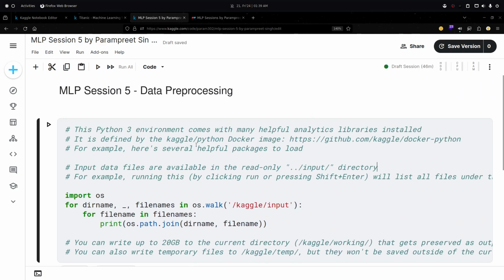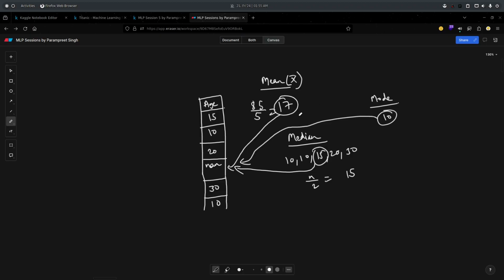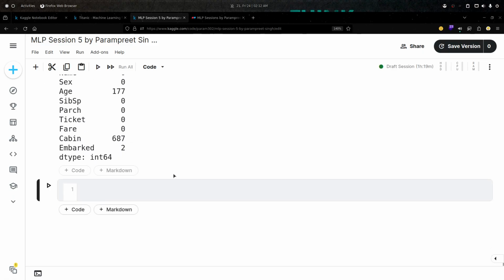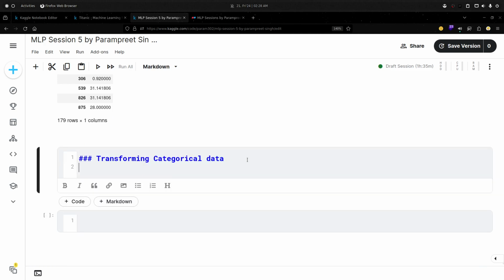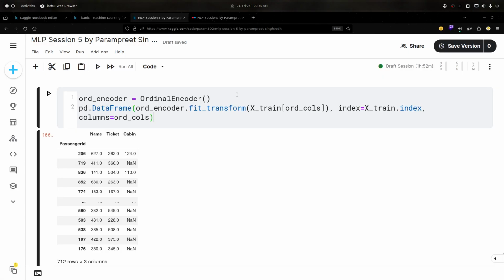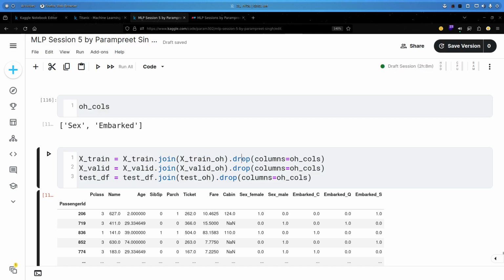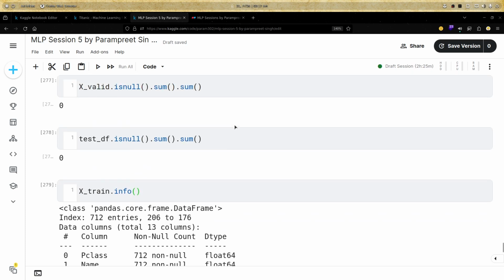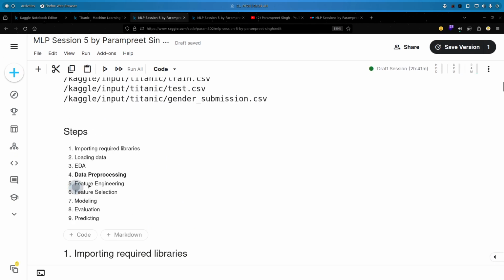DATA PREPROCESSING | Machine Learning Practices | Session - 5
In this session, we've covered:-
- Data Preprocessing
- Handling Missing Values
- Mean, Median, Mode, Constant
- Column Transformer
- OrdinalEncoder
- OneHotEncoder

Want to attend my Live Sessions?
I usually take them twice a week - Wednesday & Sunday, at 6 pm.

Chapters:
00:00 Overview & Setup
03:24 Importing Required Libraries
03:50 Loading data
04:27 Exploratory Data Analysis (EDA)
07:43 Data Preprocessing
08:22 Visualizing Outliers
12:09 Handling Missing Values (explanation)
20:45 Splitting Data - Train, Valid & Test set
32:48 Handling Missing Values (code)
50:00 Transforming Categorical Columns
53:12 Ordinal Encoder (explanation)
54:06 One Hot Encoder (explanation)
55:58 Label Encoder (explanation)
56:48 Selecting Columns for Encoders
01:00:34 Ordinal Encoder (code)
01:10:37 One Hot Encoding (code)
01:32:50 Handling Null Values - after Encoding
01:37:19 Creating ML Models
01:39:55 Model Evaluation
01:48:00 Predicting on Test data
01:48:37 Submitting Predictions
01:51:00 [Imp] Ways to Submit Predictions
01:54:54 Conclusion